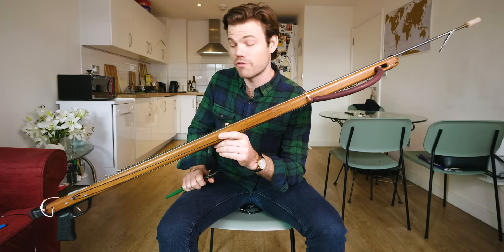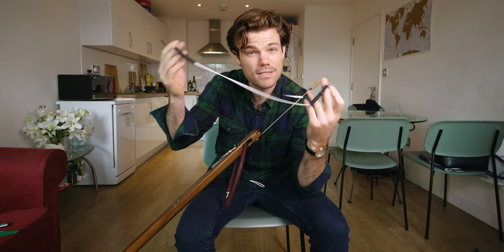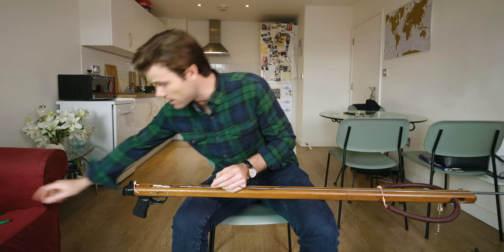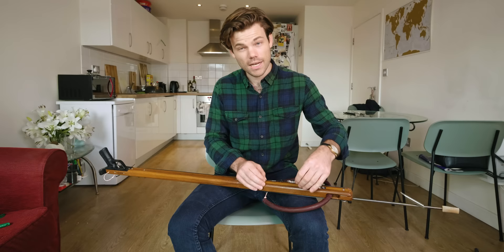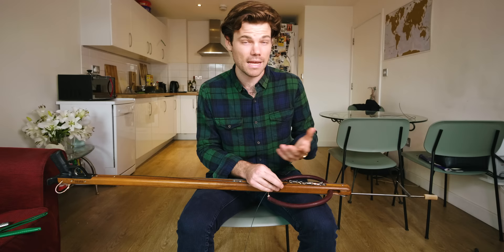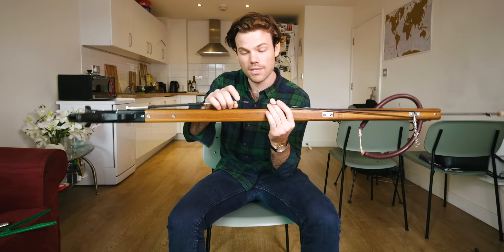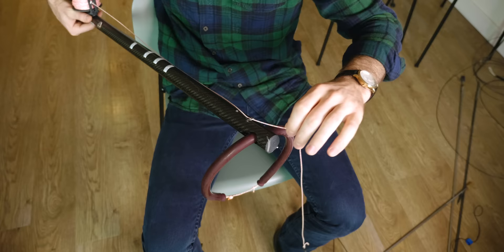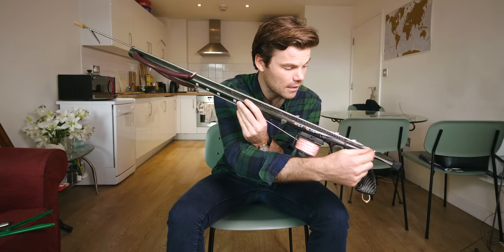Speargun Rigging, How to do it PROPERLY - Spearfishing basics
If you’re chasing after big fish in remote places you need to know how to properly crimp the monofilament to the spear. In this video I demonstrate the four most common methods of rigging up a speargun - single wrap, double wrap, breakaway and a reel gun. I’ve seen many people get this wrong and it has cost them the fish of a lifetime. Don’t risk it for something that could have easily been prevented.

DIVE GEAR:
Crimping tool